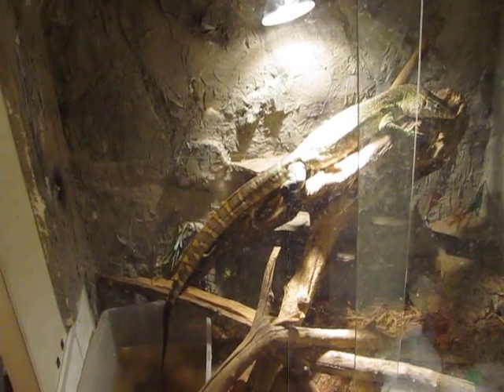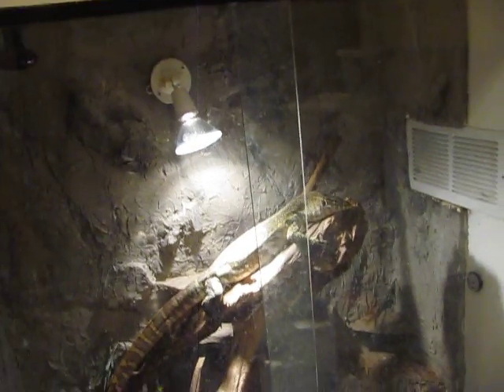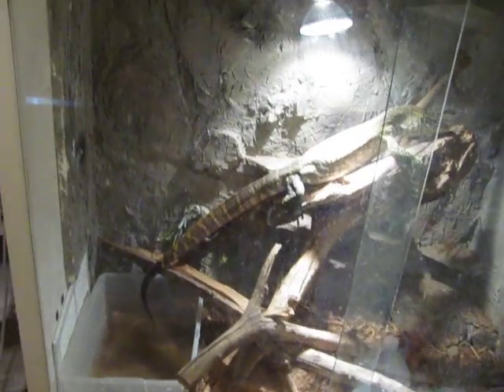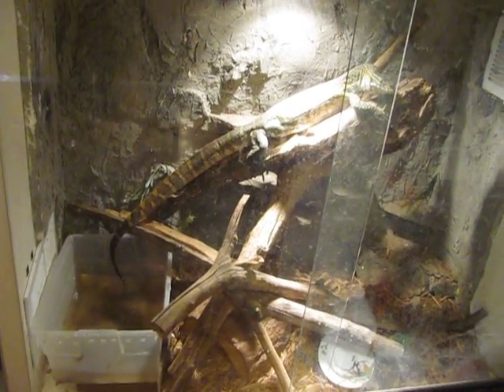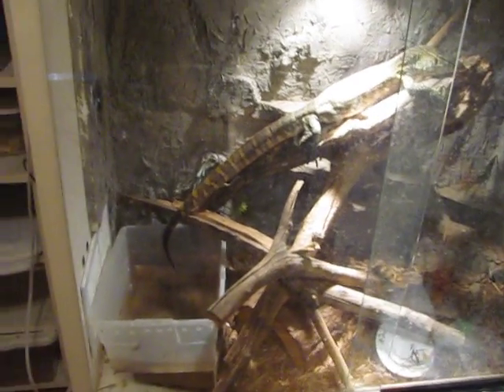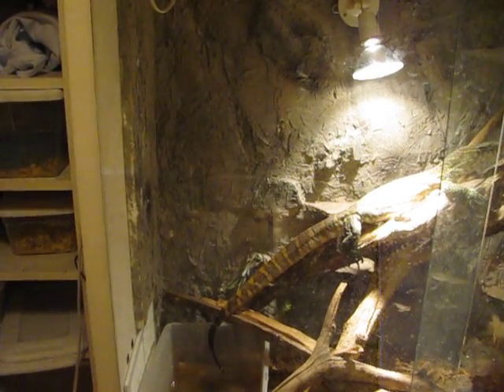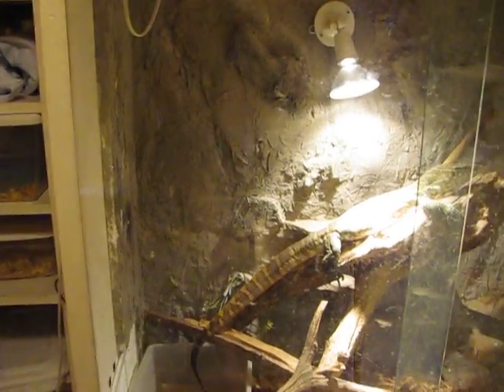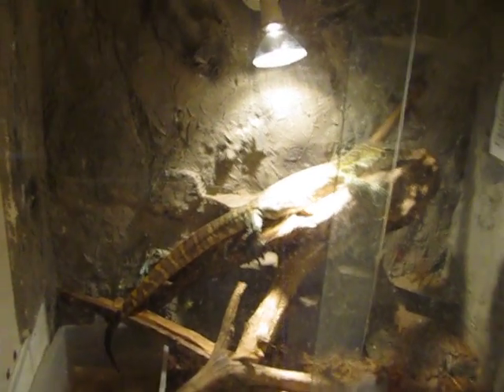Contest Update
Its been a while